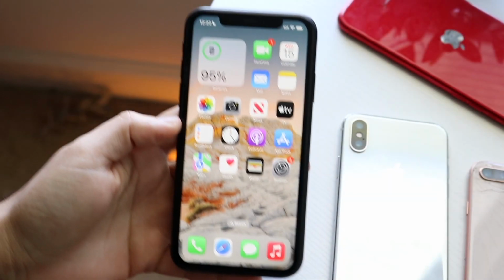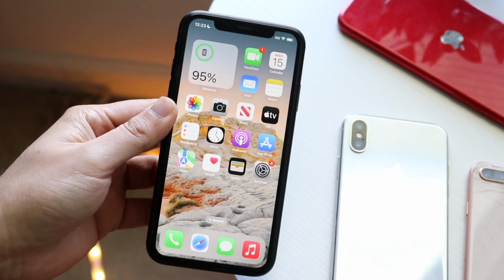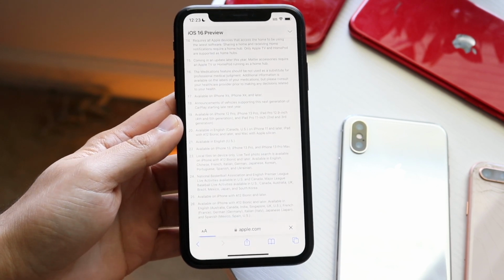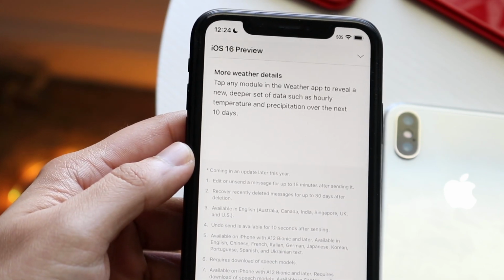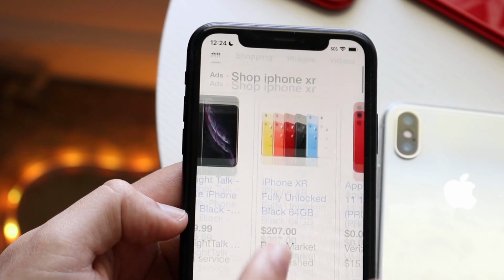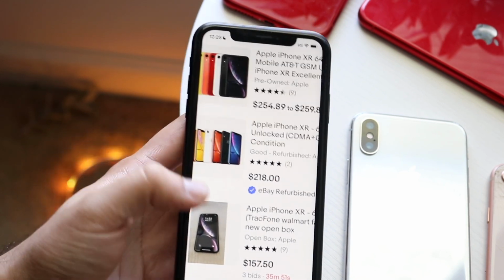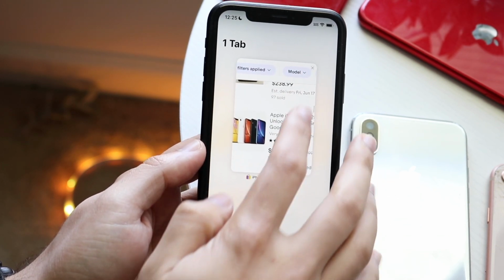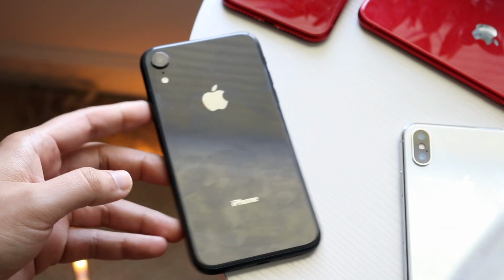I Can't Believe How Cheap This iPhone Is